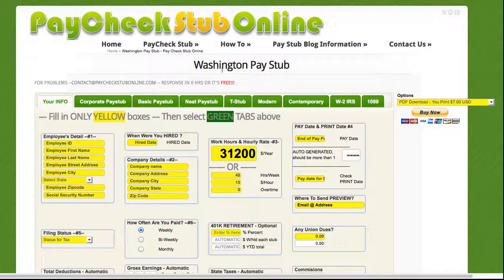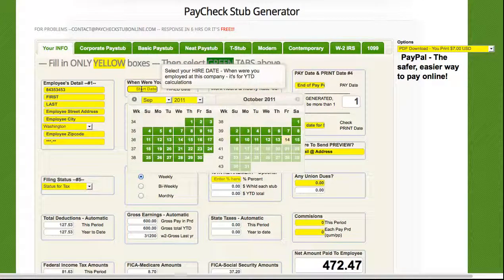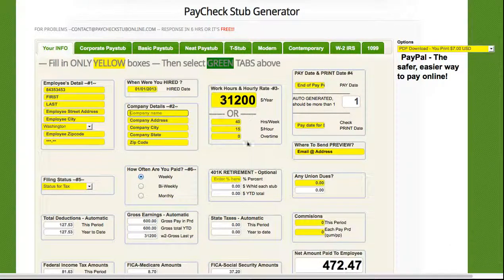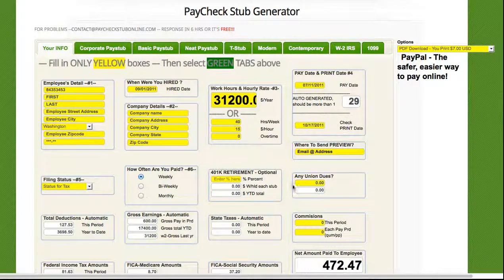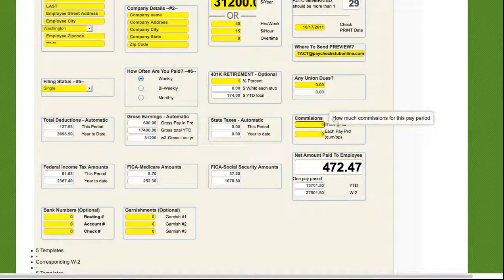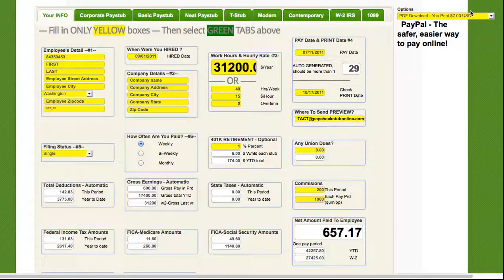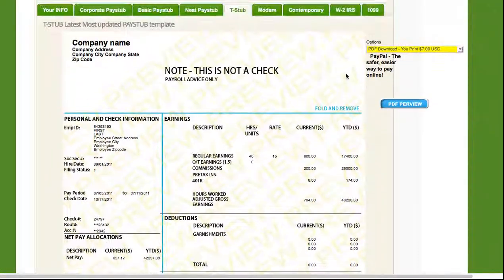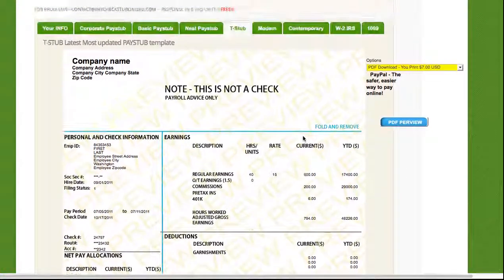washington pay stub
How to make a Washington Pay Stub Preview - look authentic, and select the proper template for your circumstances, everything from coffee shop pay stubs to corporate pay stubs.  Try to see your washington pay stub for FREE